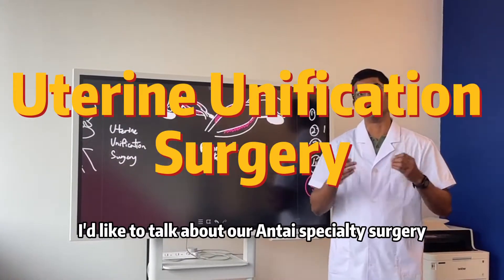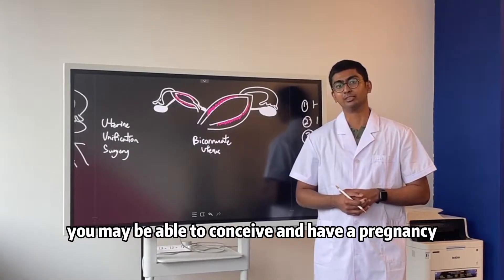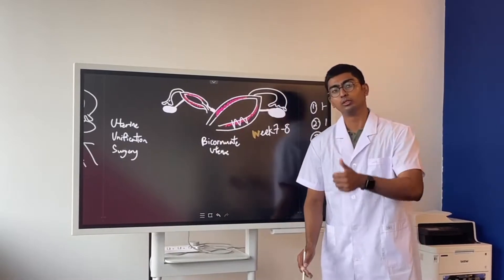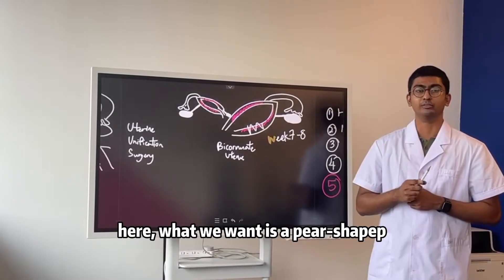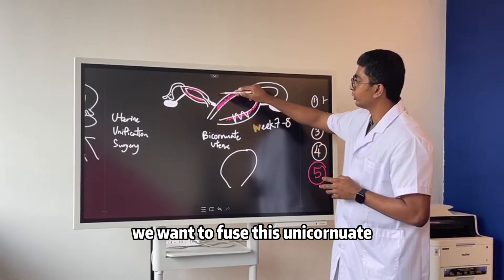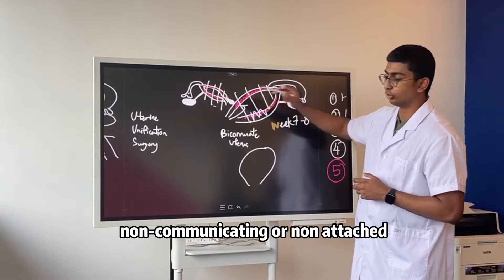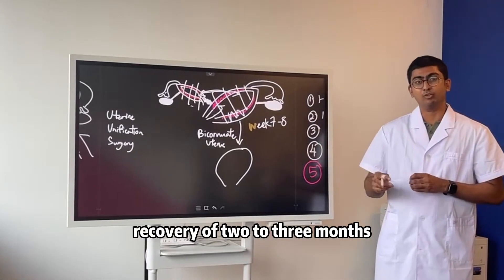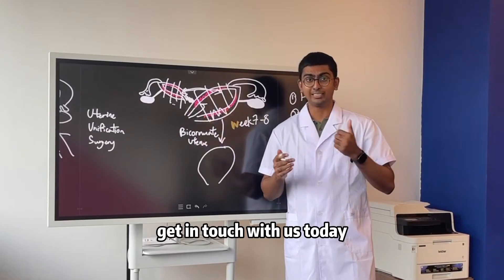Uterine Unification Surgery for Unicornuate Uterus - Antai Hospitals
Here at Antai, we specialize in this laparoscopic corrective surgery because we possess advanced and experienced laparoscopic surgeons with years of training, vast anatomical knowledge, and excellent suturing skills. We conduct this surgery with very little tissue drying, no potential for infections, no post-operative adhesions, no scarring, and also quicker recovery. Our laparoscopic treatment for uterine malformation is a safe & effective approach for women suffering from recurrent miscarriage and infertility.

Get in touch with us today if you would like to seek treatment to correct your uterine shape and size for a healthy pregnancy.